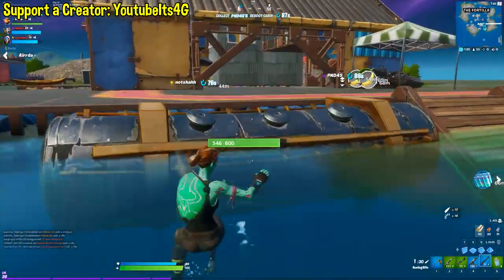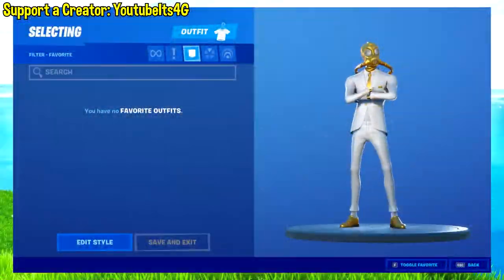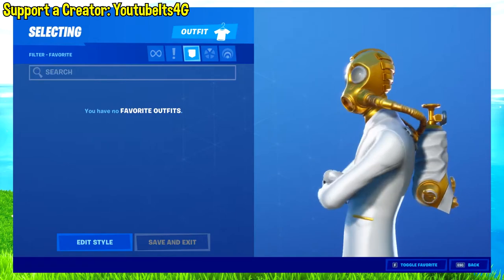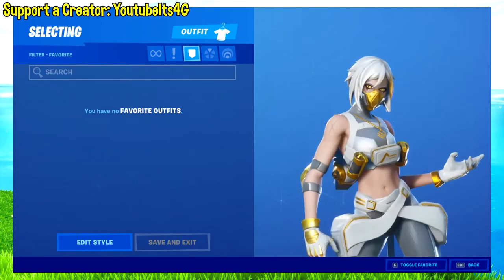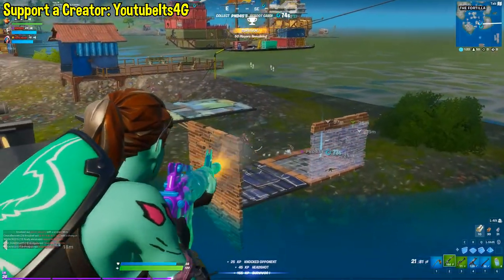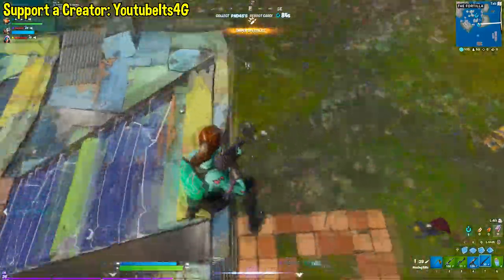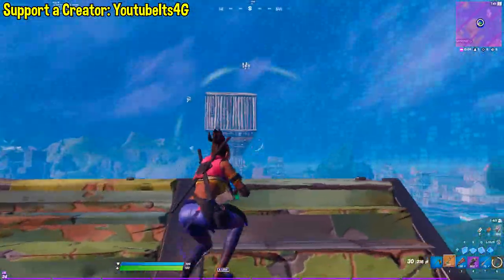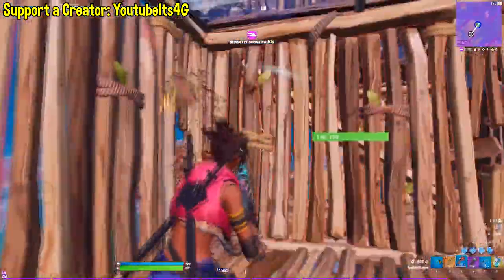FORTNITE: *NEW* GHOST SKIN PACK, PS PLUS PACK 10! | Fortnite Battle Royale News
There are tons of leaked skins in the files right now, a "Ghost pack" may be coming very soon! I also talk about the new PS plus pack that may also be coming very soon as well!

*What did you guys think about this new Ghost Skin pack, and PS Plus pack?

--- What is Fortnite?: Fortnite is an online video game first released in 2017 and developed by Epic Games. It is available as separate software packages having different game modes that otherwise share the same general gameplay and game engine. The game modes include Fortnite: Save the World, a cooperative shooter-survival game for up to four players to fight off zombie-like creatures and defend objects with fortifications they can build, Fortnite Battle Royale, a free-to-play battle royale game where up to 100 players fight to be the last person standing and Fortnite: Creative, where players are given complete freedom to create worlds and battle arenas. The first two game modes were released in 2017 as early access titles and Creative was released on December 6, 2018. Save the World is available only for Windows, macOS, PlayStation 4, and Xbox One, while Battle Royale has been released for those platforms in addition for Nintendo Switch, iOS and Android devices -Credit for description of Fortnite: Wikipedia